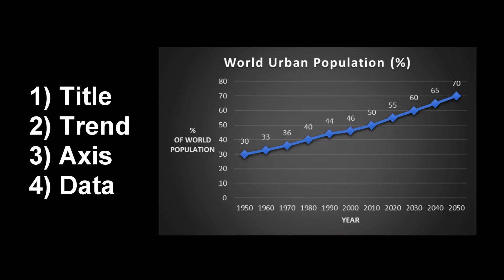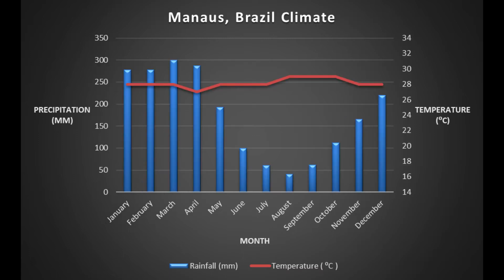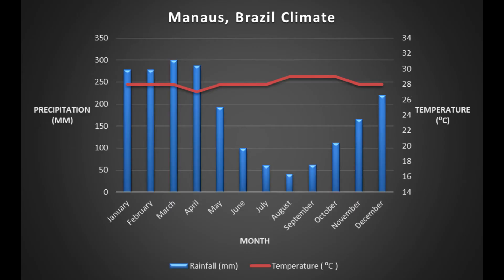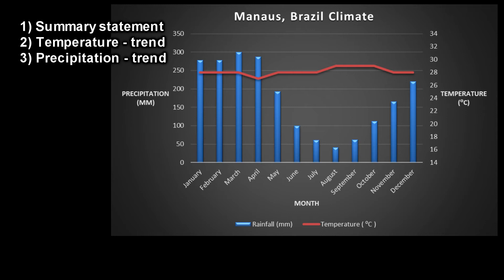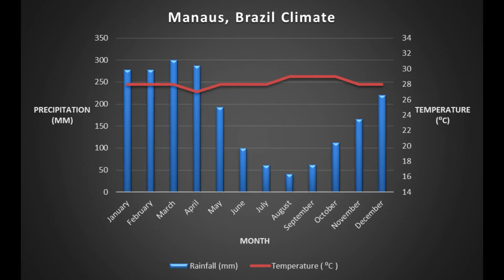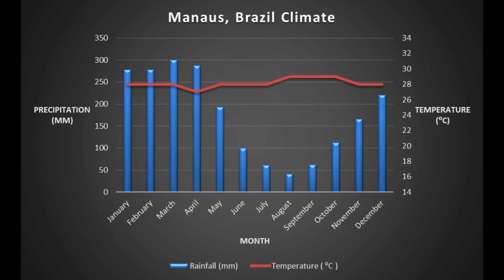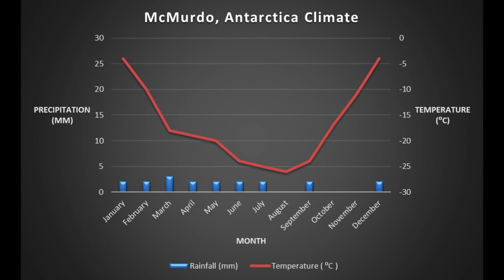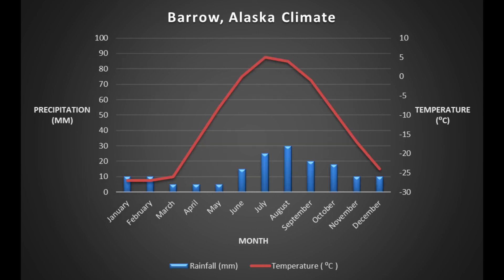How to Describe a Climate Graph - GEOGRAPHY BASICS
How to describe a graph
1) Title
2) Trend
3) Axis
4) Data

Describe the climate graph
1) Summary statement
2) Temperature - trend/pattern, highs/lows, values
3) Precipitation or rainfall - trend/pattern, high lows, values